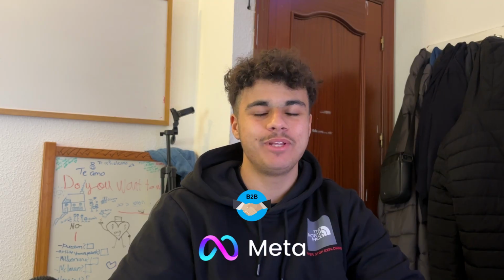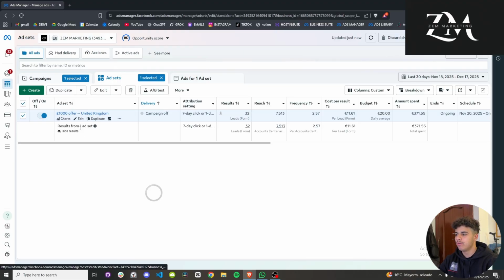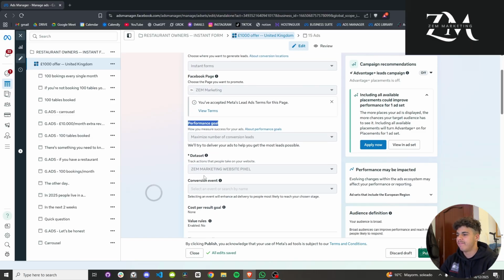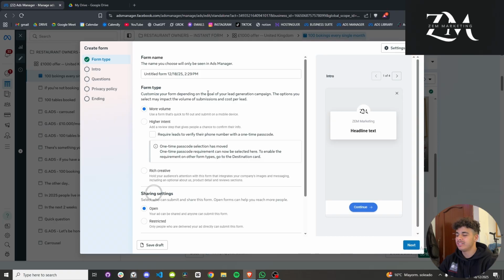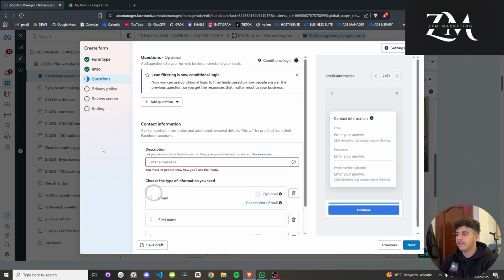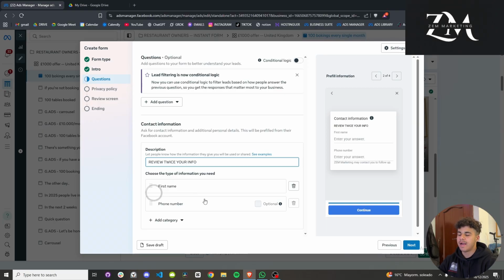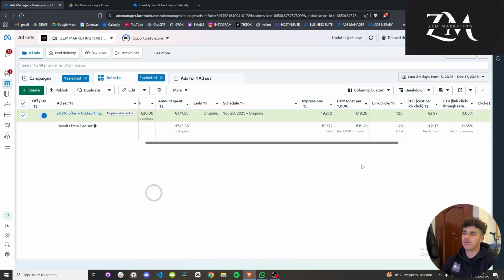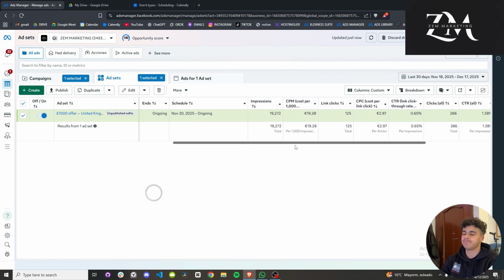How to Generate B2B Leads With Meta Ads (step by step tutorial)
If you Need Marketing, send a whatsapp message

Do you want us to manage and create your Marketing (ads, seo, optimise your conversions, etc)?

I test a proven Meta Ads strategy for B2B lead generation and explain why traditional funnels fail.
€370 in ad spend generated 32 high-quality leads with better conversion.

{Ignore}
ZEM Marketing
Meta ads
Facebook Ads
Instagram Ads
Profitable Campaings
Succesful Campaigns
Shopify
Woocommerce
Wix
Advertising
Digital Marketing